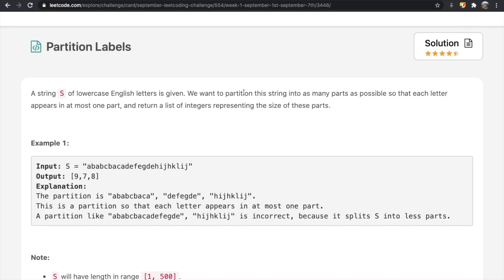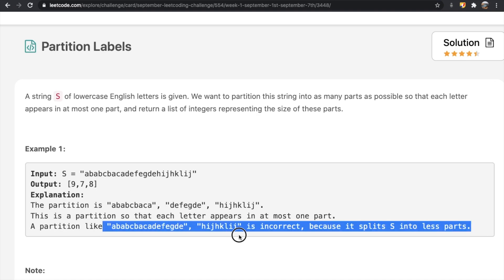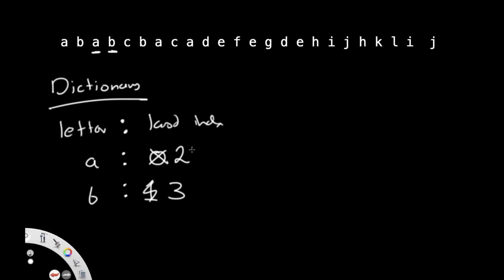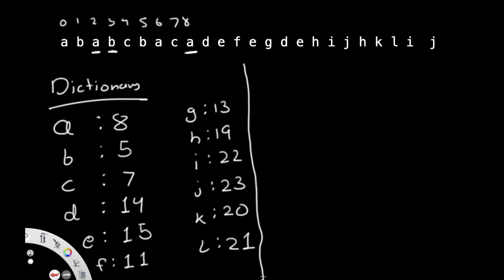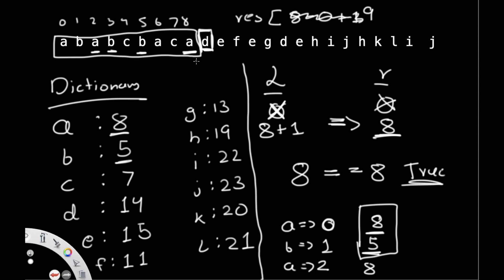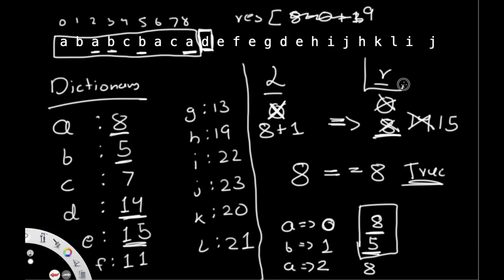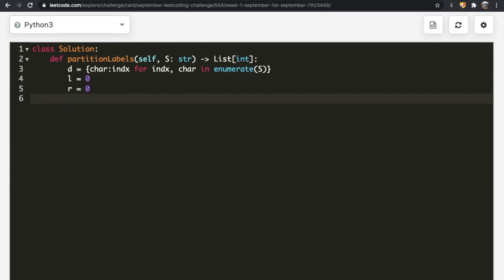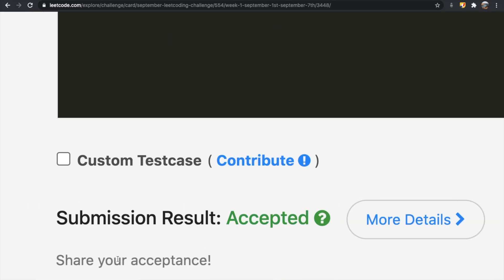Partition Labels | Leet code 763 | Theory explained + Python code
This video is a solution to Leet code 763, Partition Labels. I explain the question and the best way to solve it and then solve it using Python.